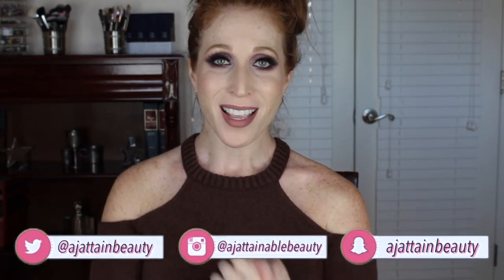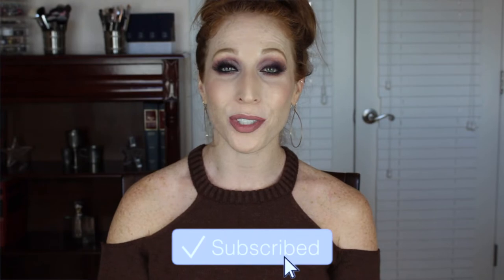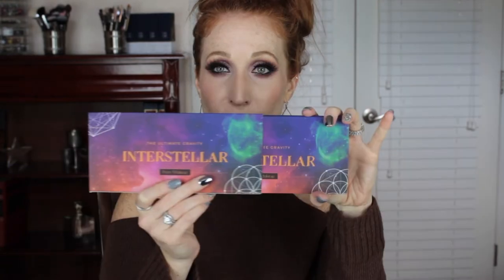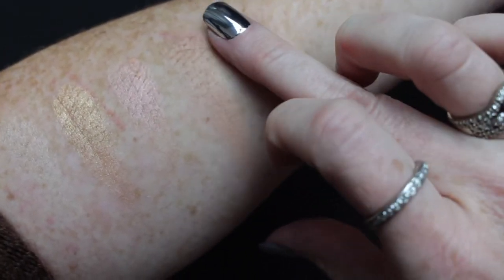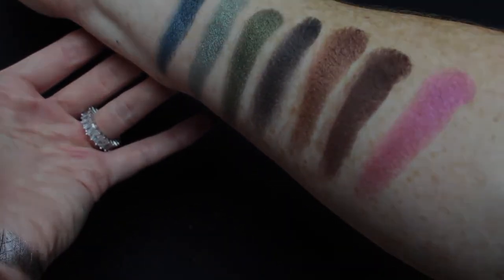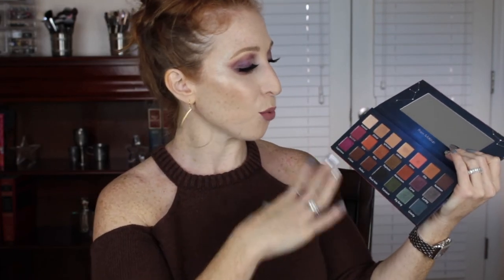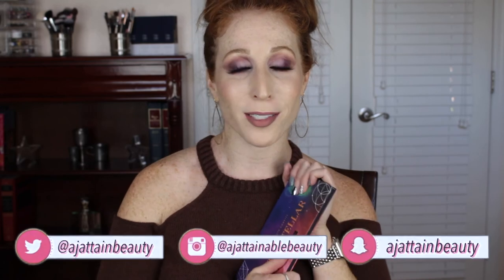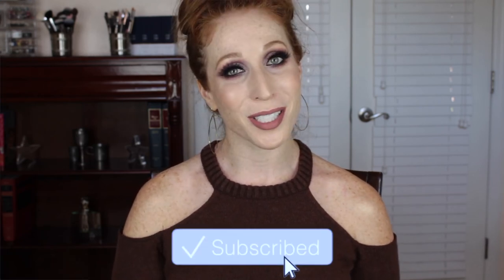Prism Makeup Interstellar Palette: Urban Decay Born to Run Dupe | Review + Swatches | Allison Jacobs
I honestly am continued to be blown away by the makeup I’ve tested out from Amazon! This Interstellar palette by Prism Makeup is just another example of the treasures awaiting to be found! Will you try it?  Have you tried it? Please let us know your thoughts!

Product Mentioned⤵
Prism Makeup Interstellar Palette

*Tatcha The Silk Canvas Face Primer
*4-in-1 Pressed Mineral Powder Foundation “Light”
*Benefit Goof Proof Brow Pencil Shade 2
*Benefit 24-HR Brow Setter Gel
*Lash Princess False Lash Effect Mascara
Hourglass Ambient Lighting Powder "Luminous Light"
*Profusion Cosmetics Blush Palette
*Anastasia Beverly Hills Amrezy Highlighter
*Kat Von D Everlasting Liquid Lipstick "Lolita"
*Too Faced Peach Kiss Lipstick "Doll Face"

If you use the links provided that have asterisks, I will earn a small commission which I will use to improve my channel, but please feel free to purchase however you would like!***